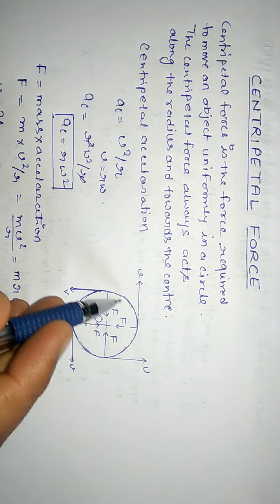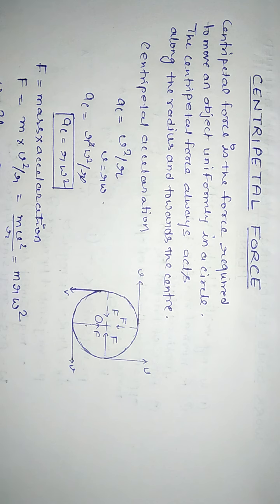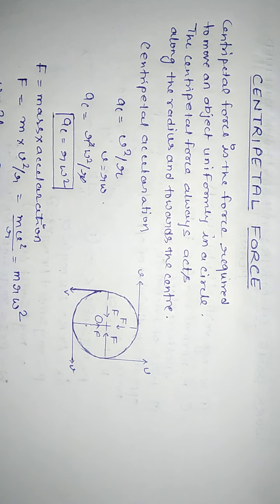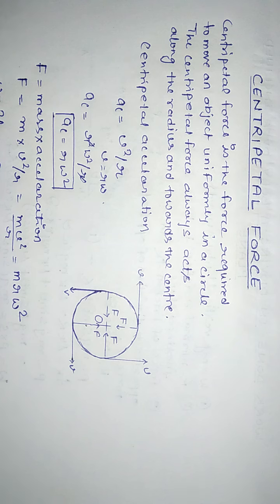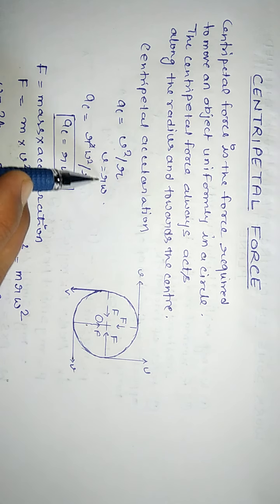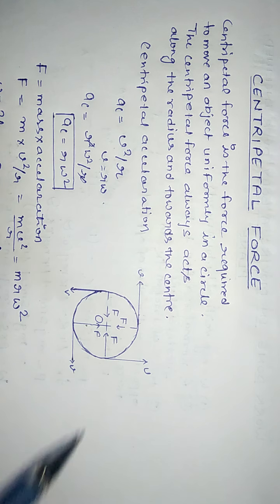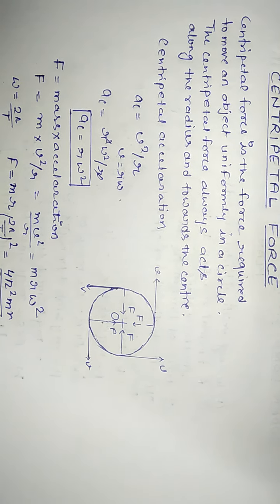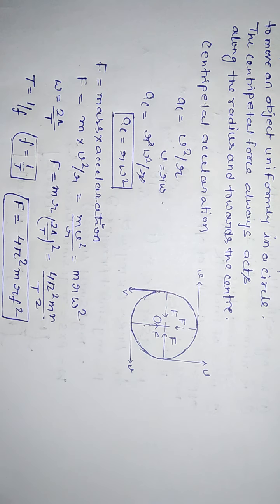Centripetal Force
Physics Class XI Ch 5 Laws of Motion